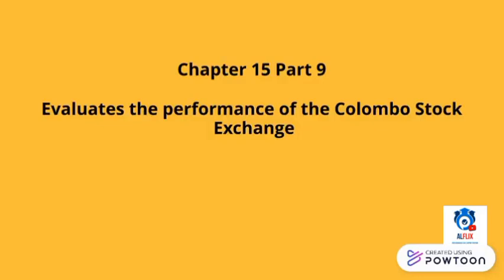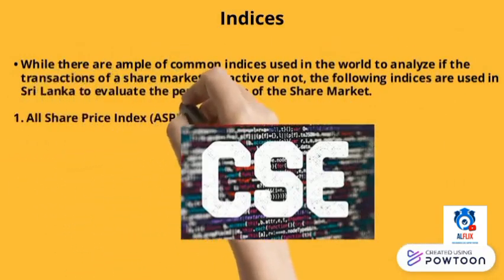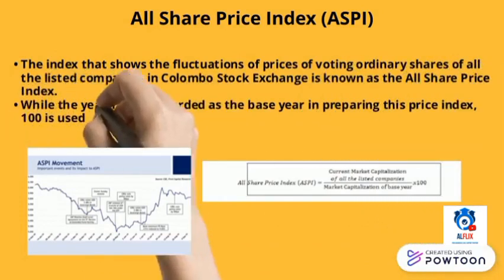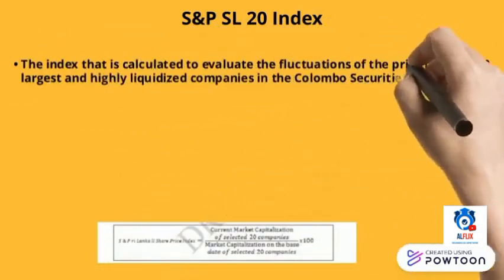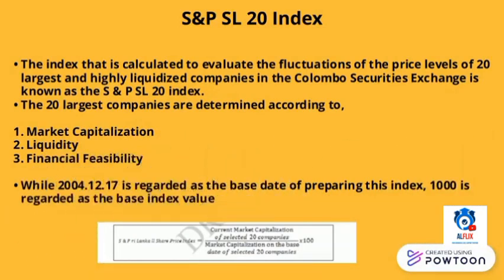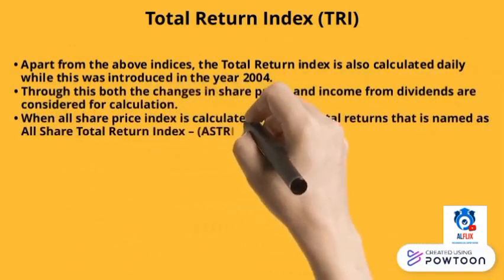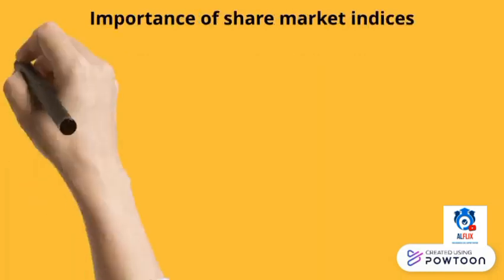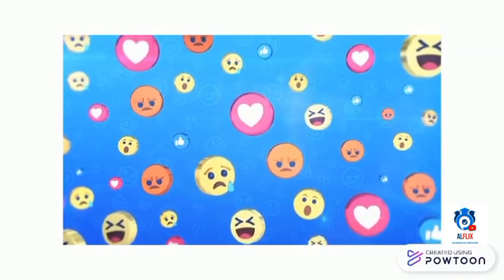ALFLIX | AL Business Studies |Chapter 15- Evaluates the performance of Colombo Stock Exchange-Part 9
Hi guys in this video we'll be looking in to evaluates the performance of the Colombo Stock Exchange, indices, All Share Price Index (ASPI), S&P SL 20 Index, Total Return Index (TRI), importance of share market indices etc...